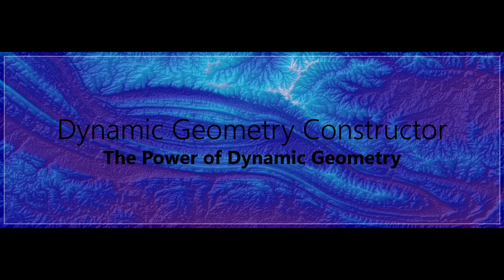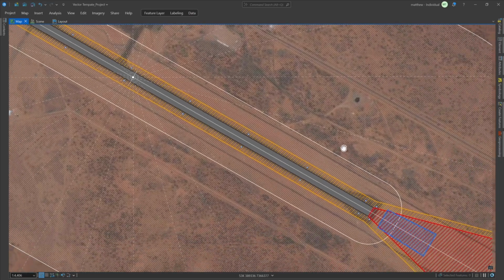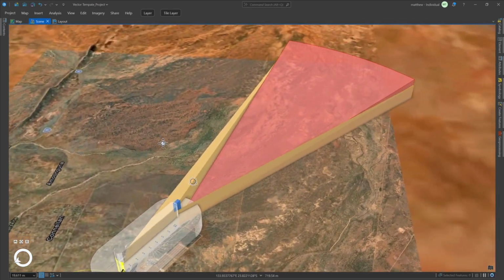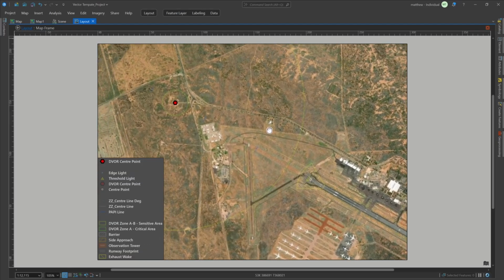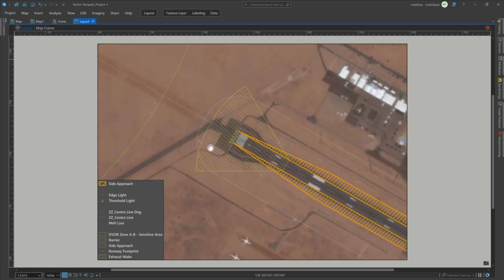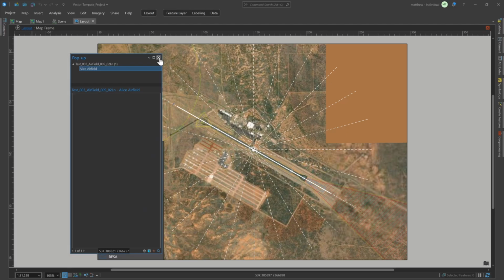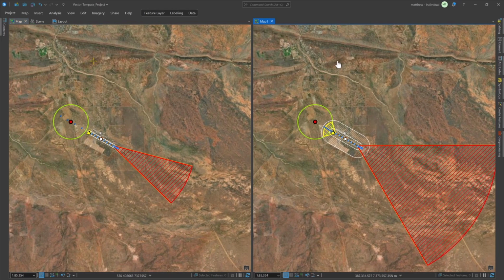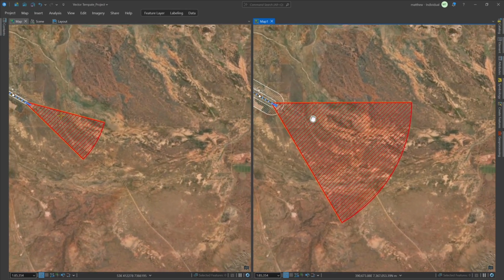Dynamic Geometry Constructor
The Power of Dynamic Geometry

Welcome all, this is Matts Mapping and GIS. In this video, I will provide a demonstration of a concept I've been developing: a Dynamic Geometry Constructor, I also term this as a Vector Geometry Template. This is a methodology that allows for the rapid creation of complex vector elements, dynamically responding to your input. This toolset that can instantly generate intricate designs for facilities, infrastructure, land use, and controlled areas, in both 2D and 3D. This has the potential to drastically improve planning development, applicable to a vast amount of industry sectors.